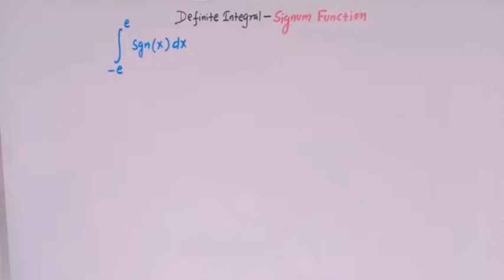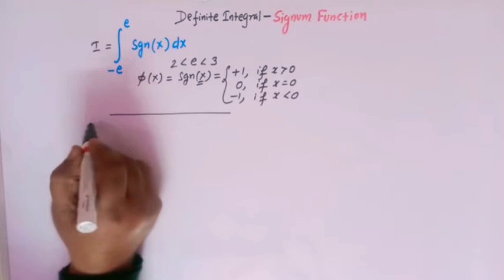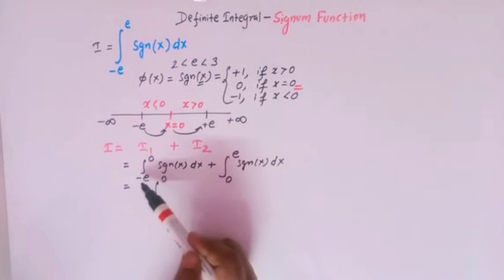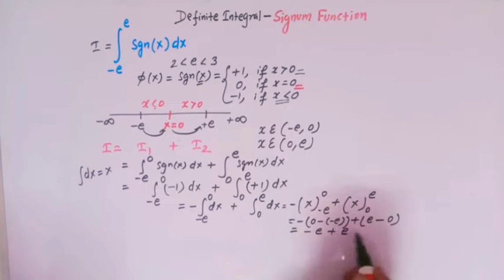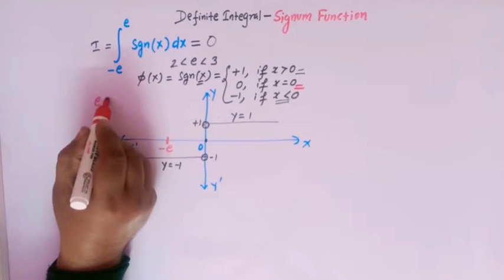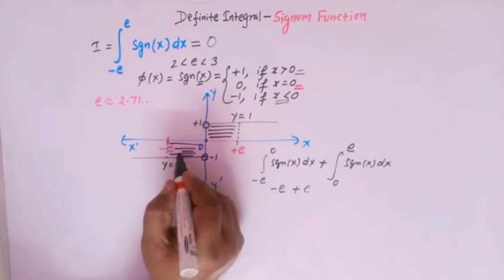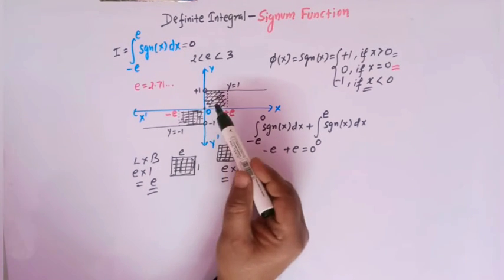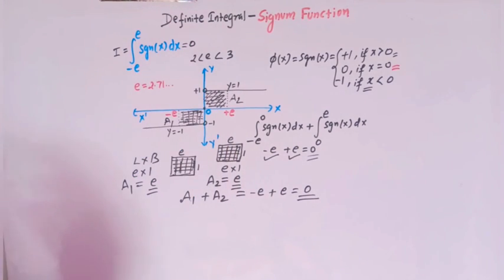Definite Integral of Signum function (Part 5)